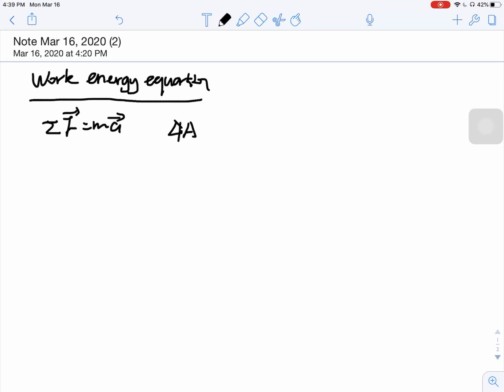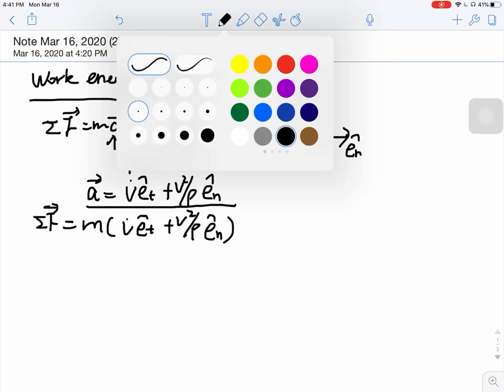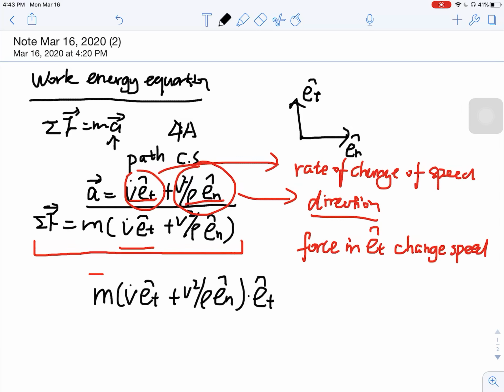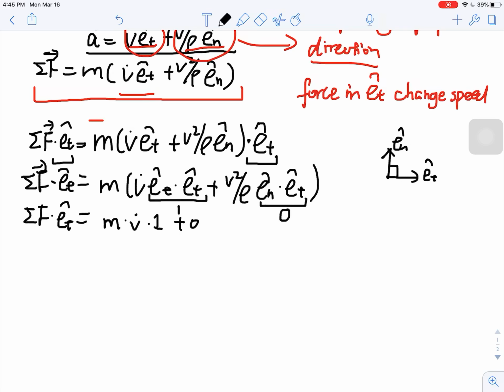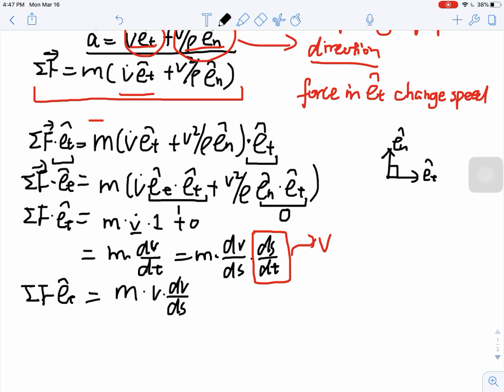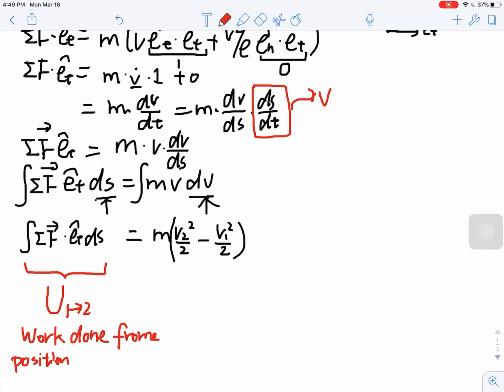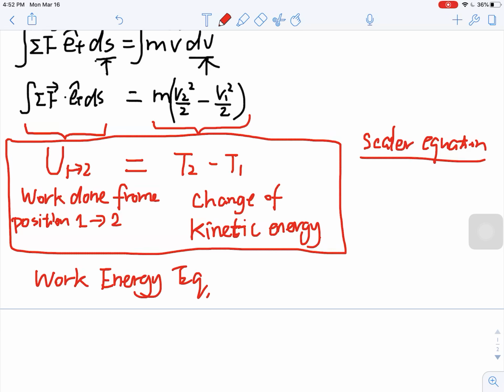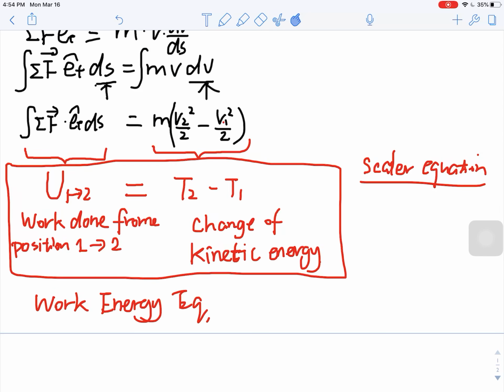4B-Work Energy Equation-1